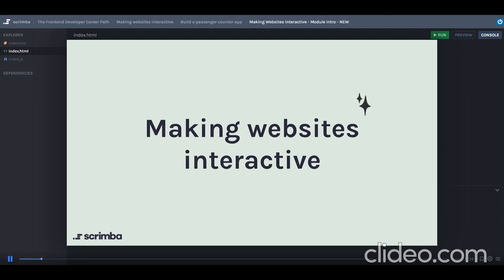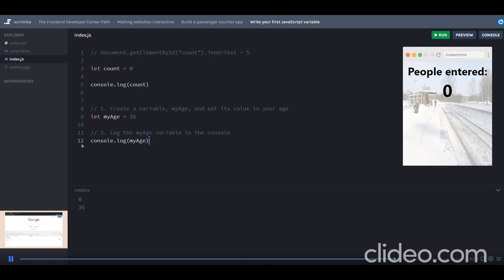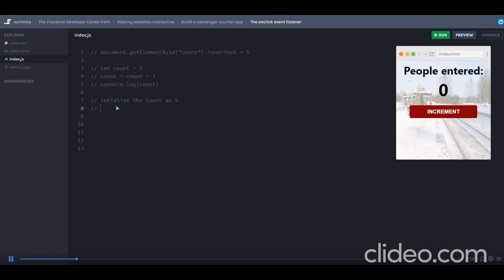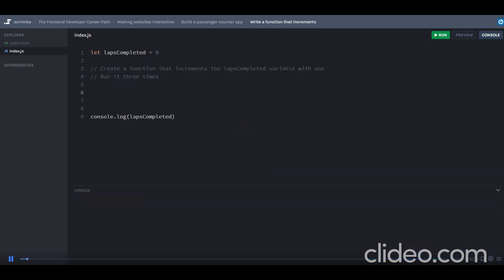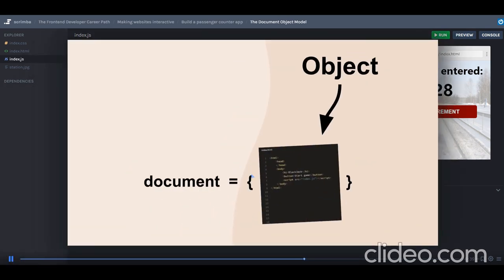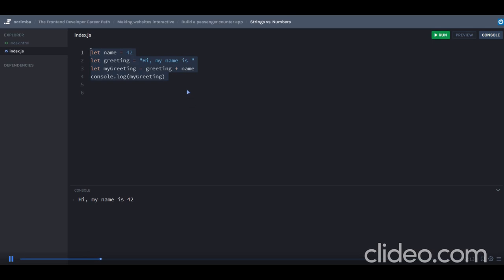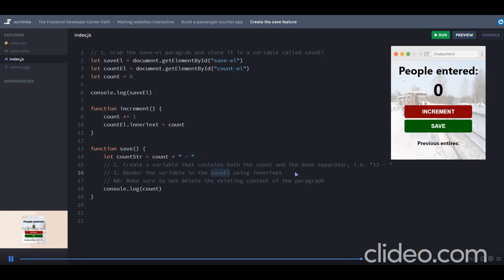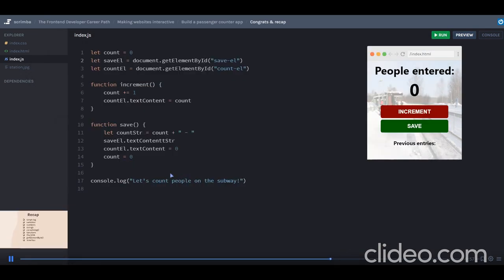Module No 3. Making Websites interactive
Build a passenger counter app
Share Your Plan
Lets Build a passenger counter app
Setting up on JavaScript file.
Write your first JS file variable
Basic Match OPS
Reassigning and incrementing
Adding a Button
On click event listener
Using Functions
Write your first function
 write a function that logs the sum
 write a function that increments
 increment on clicks
 display the count
 document object model
 display the count with innertext
 create the save button
 what is a string
 your first string variable
 log a greeting to console
 string vs numbers
 render a welcome message
 improve msg with string concat
 use plus equal for count
 create the save feature
 debugging online
 set the count to 0
 congrats recap
 share your win
practice Lab